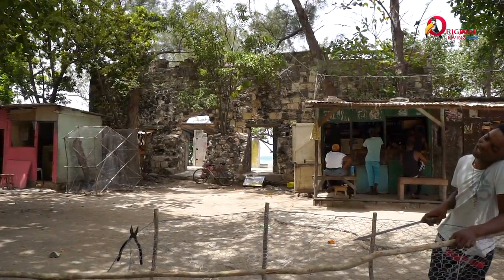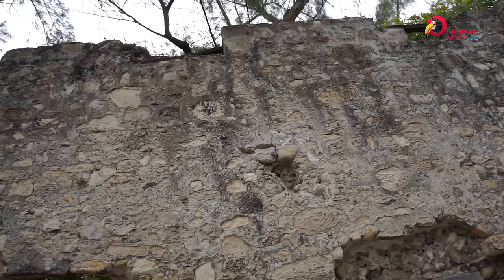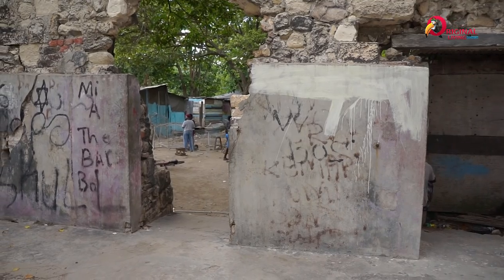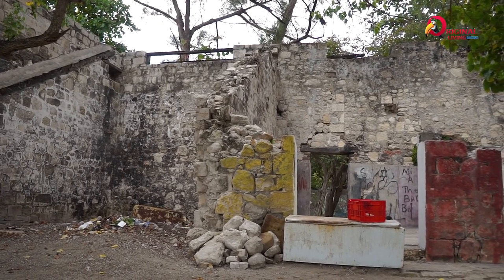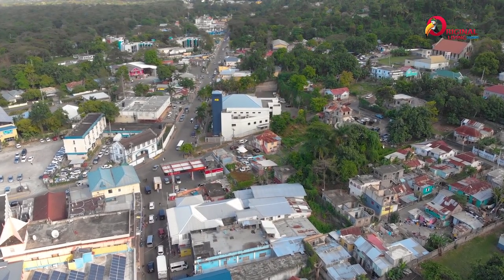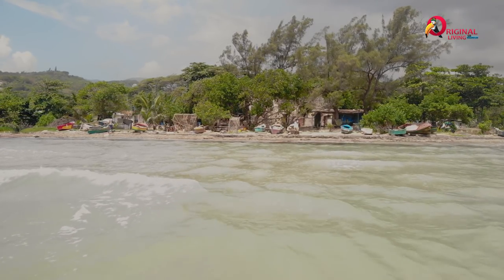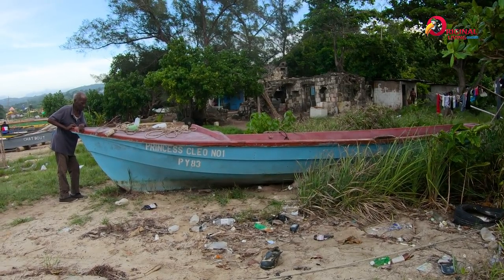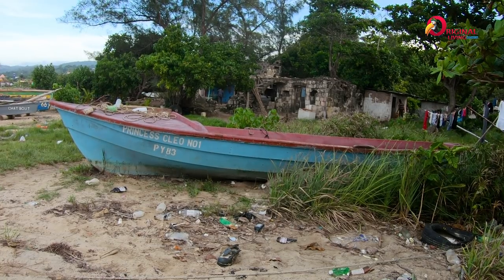Jamaica First Jail House/Prison | History Of Jamaica | ORIGINAL LIVING Video production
If You Like What Am Doing And Want To Support Here Is My PAYPAL